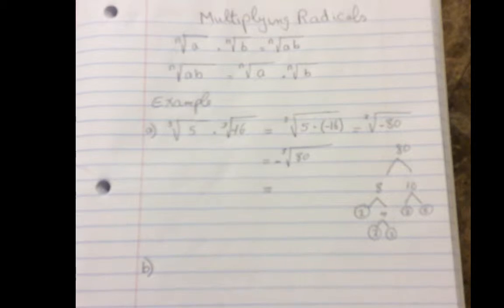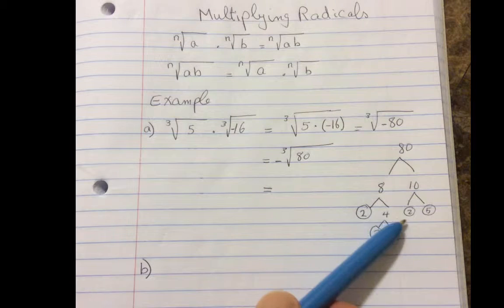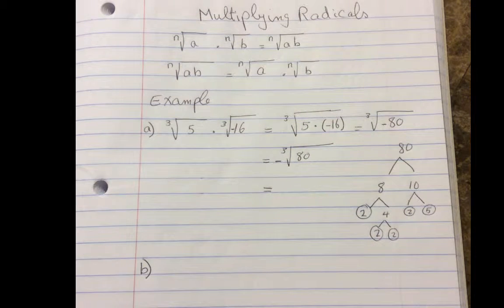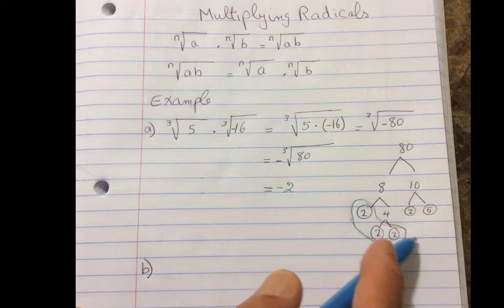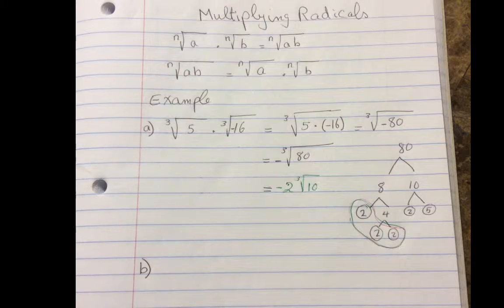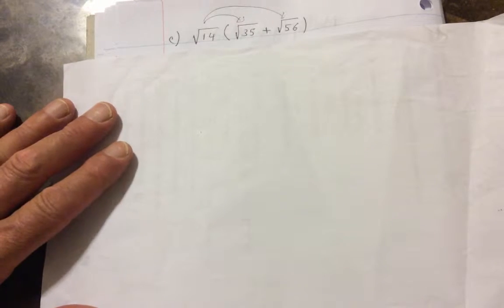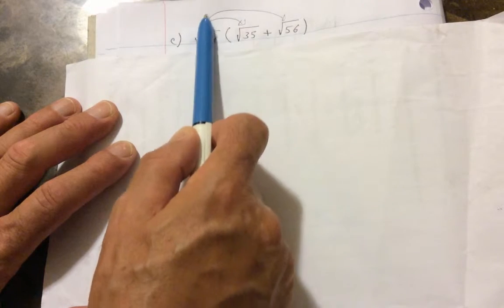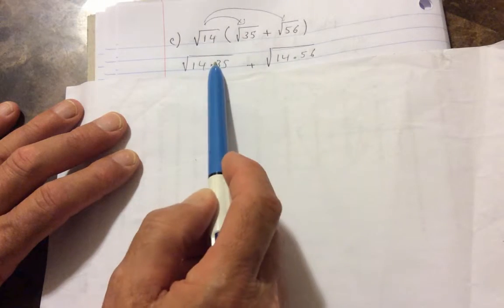Multiplying radicals 1